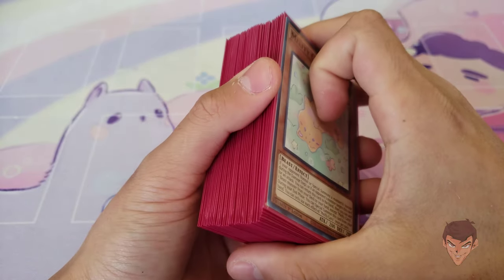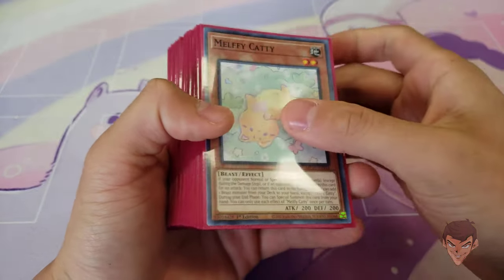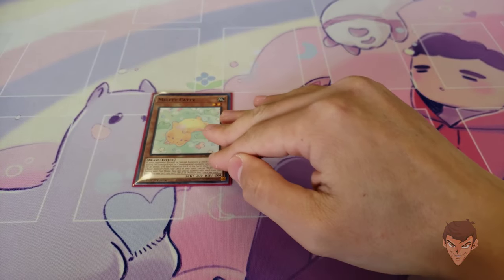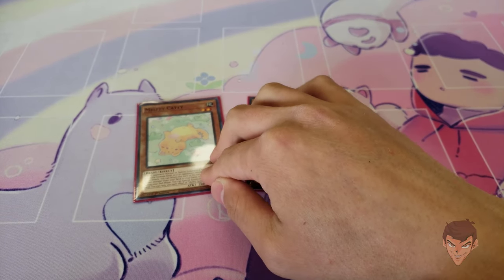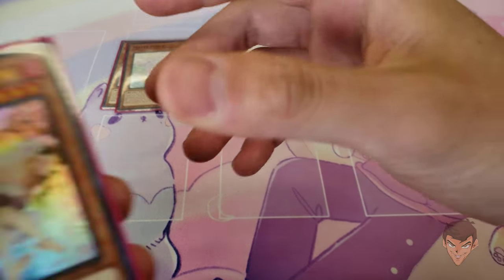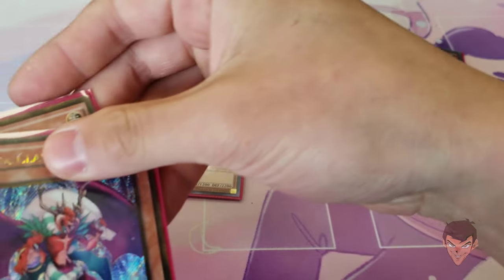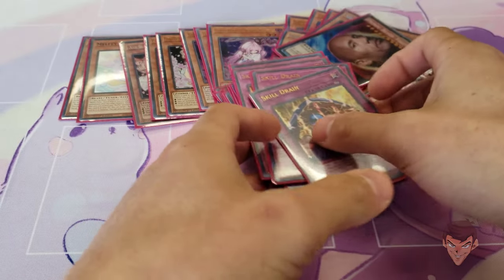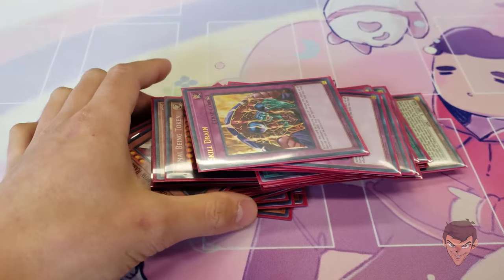Every Rogue Yu-Gi-Oh! Deck Profile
Insane Rogue Deck profile you definitely don't want to miss.